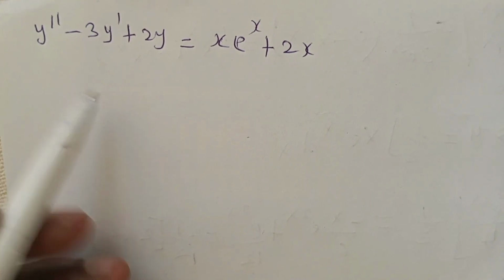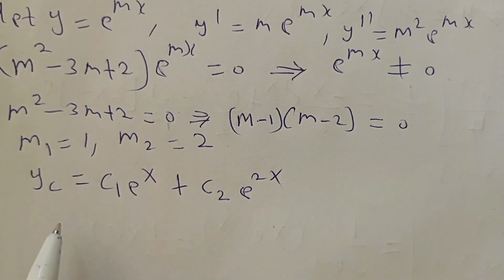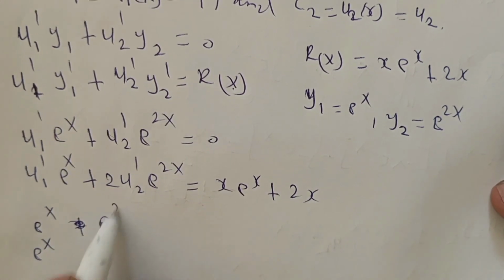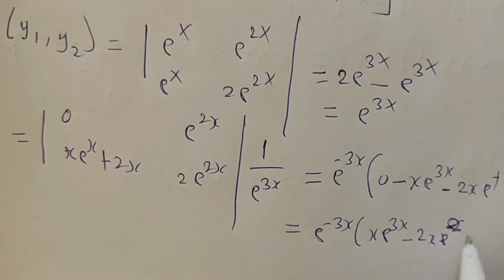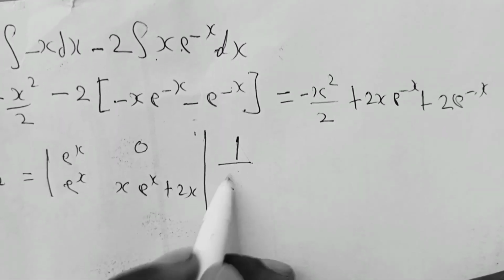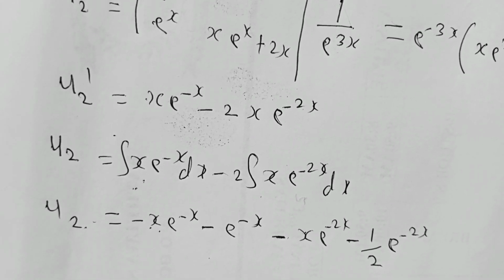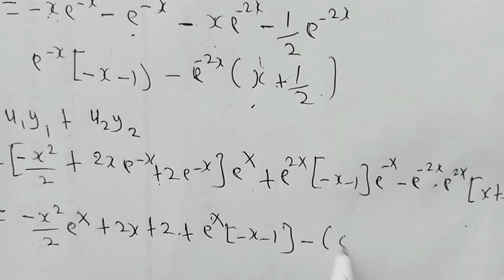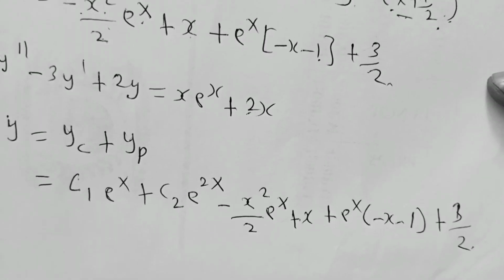Solve the non linear second order O.D.E by method of D- operator